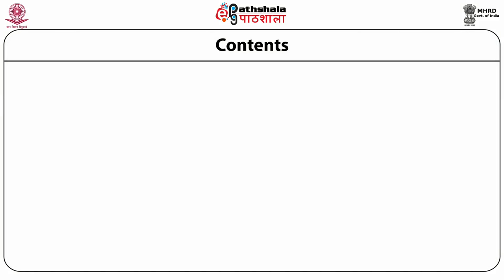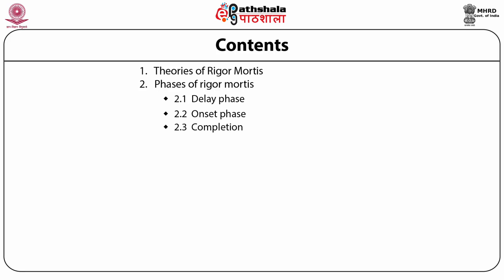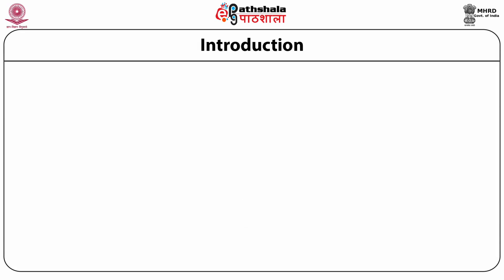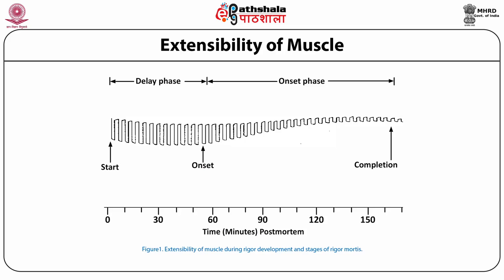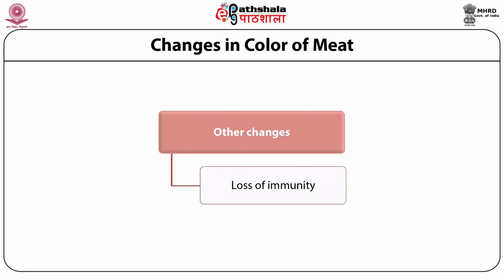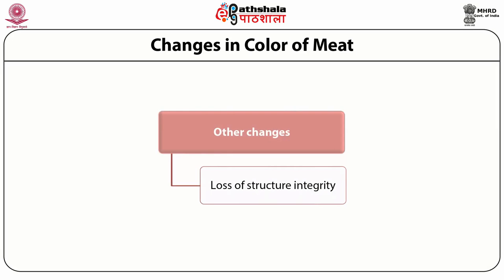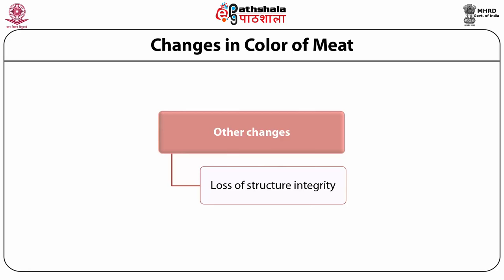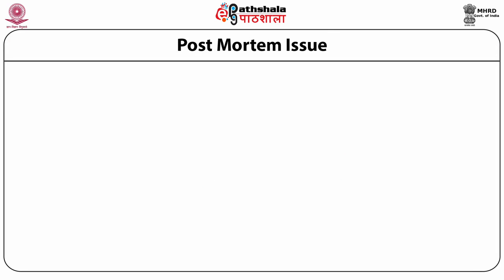Post mortem muscle chemistry-rigor mortis & aging of meat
Subject: Food Technology
Paper: Technology of meat, poultry, fish and Seafood products
Module: Post mortem muscle chemistry-rigor mortis & aging of meat
Content writer: Mrs. Aarti